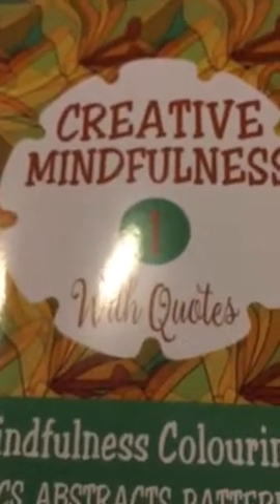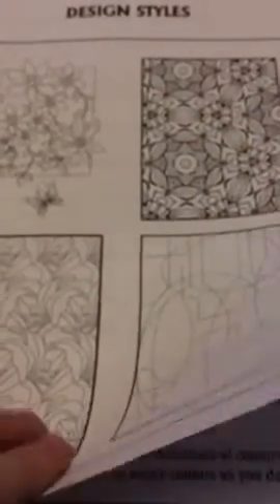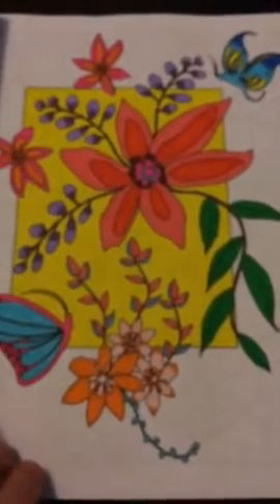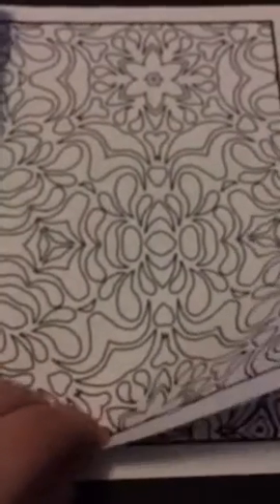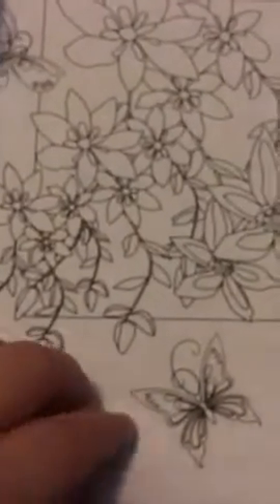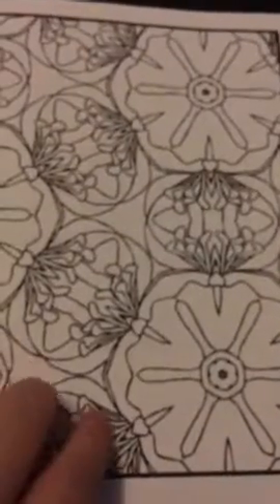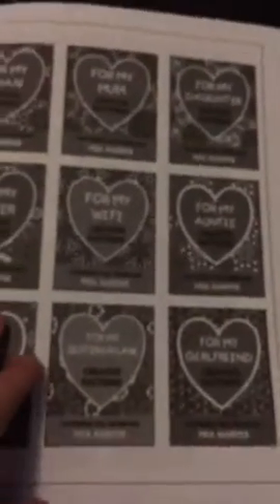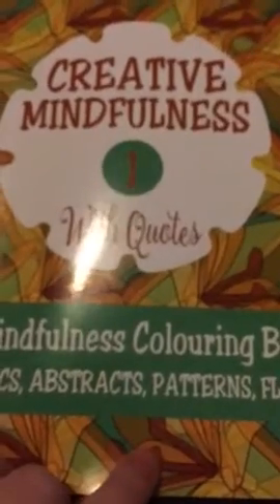Flip through of Creative Mindfulness 1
A quick review and flip through of Mia Harpers Creative Mindfulness 1 Adult Colouring Book

Note: This was sent to me for free to colour and review